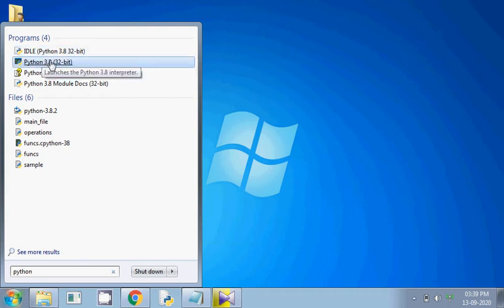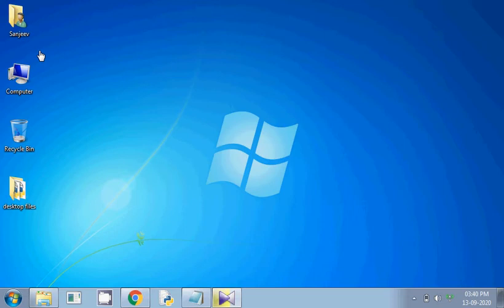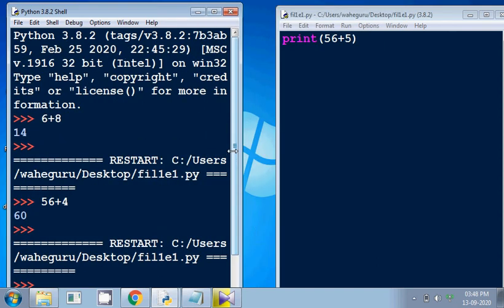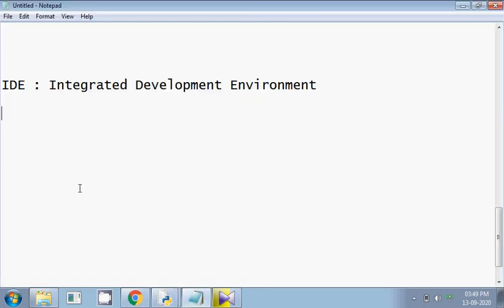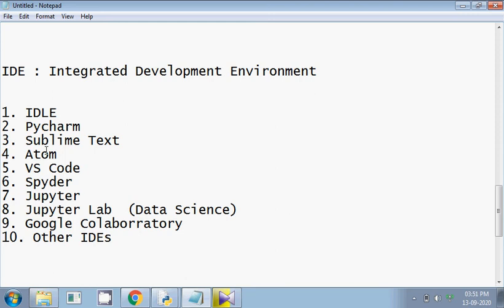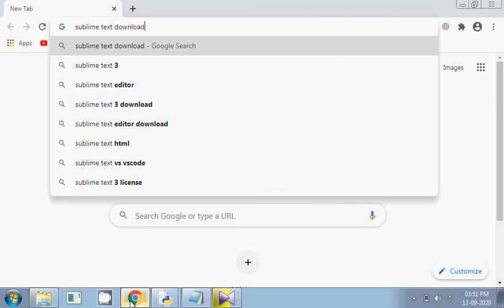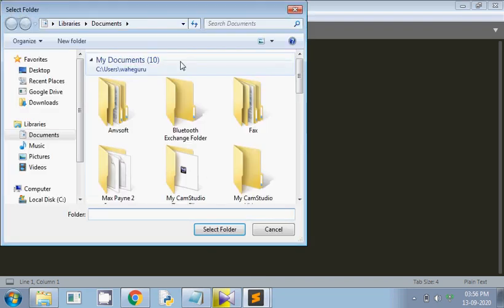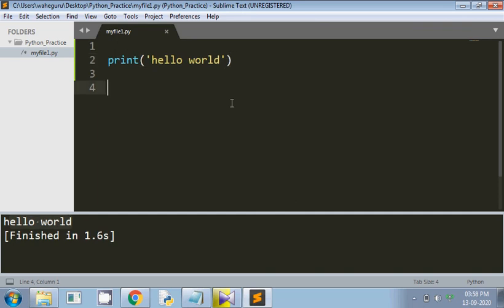#2 How to configure Sublime Text IDE for Python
This video explains the importance of IDEs and how to download and install Sublime Text IDE for python. IDE stands for Integrated Development Environment and provides a better workspace for coders. Some of the important IDEs for python are :

1. IDLE
2. Pycharm
3. Sublime Text
4. Atom
5. VS Code
6. Spyder
7. Jupyter (Data Science)
8. Jupyter Lab (Data Science)
9. Google Colaborratory
10. Some other IDEs